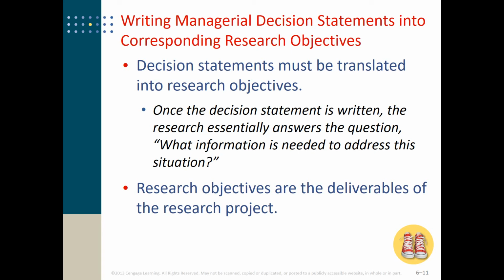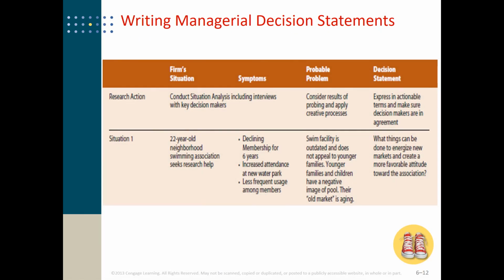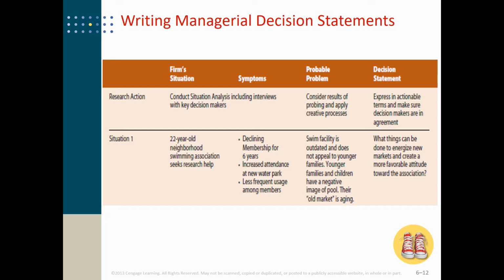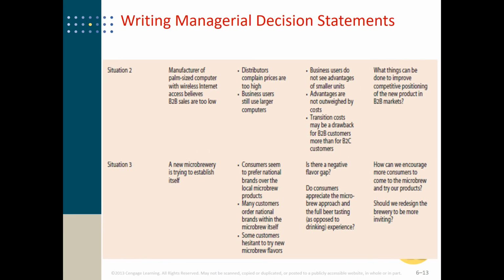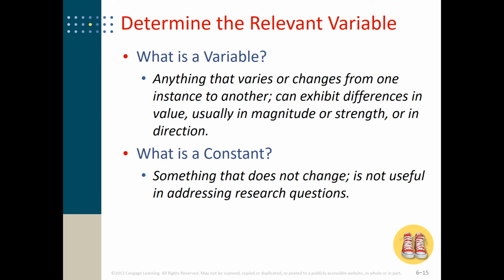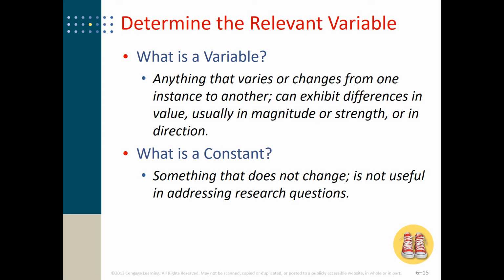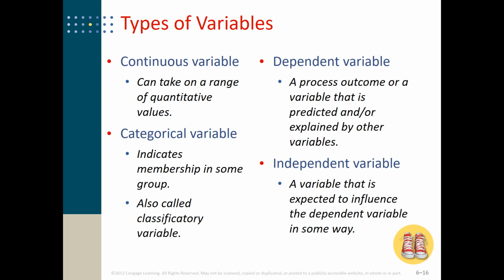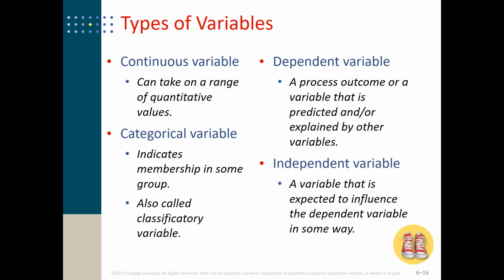Week 2 Learning objective 3